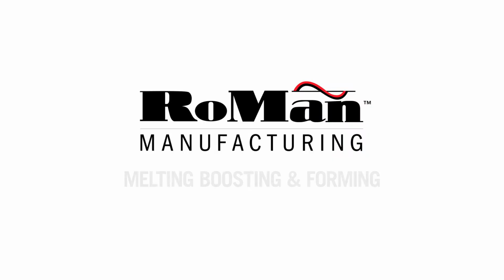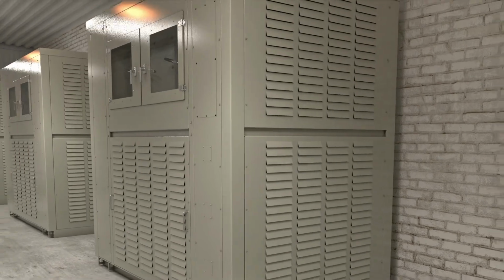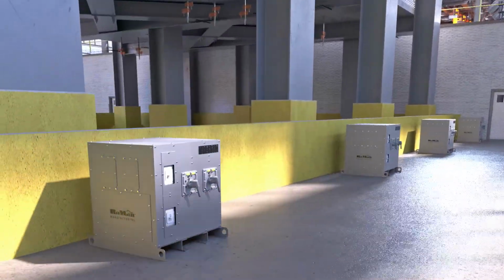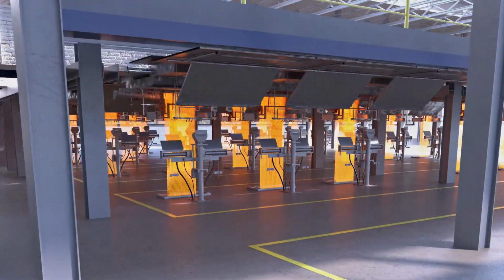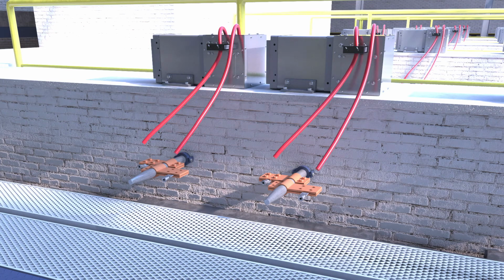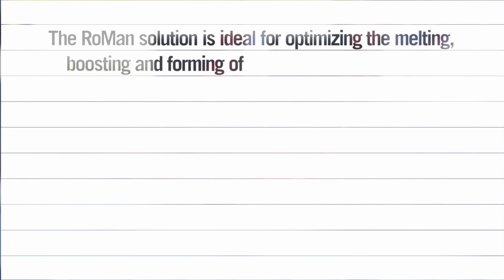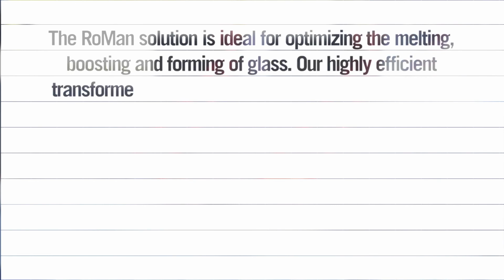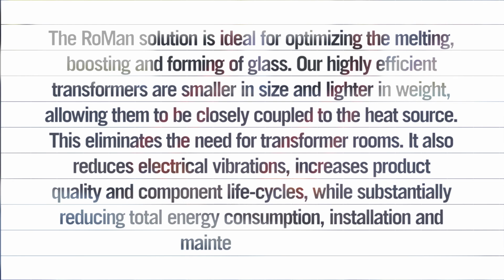RoMan's Glass Melting, Boosting and Forming System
RoMan's system is ideal for optimizing the melting, boosting and forming of glass.